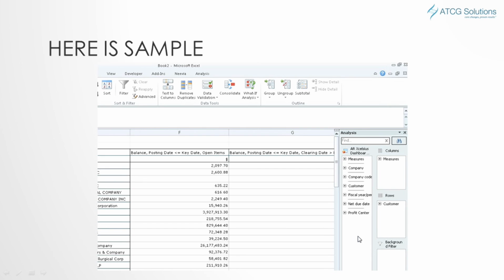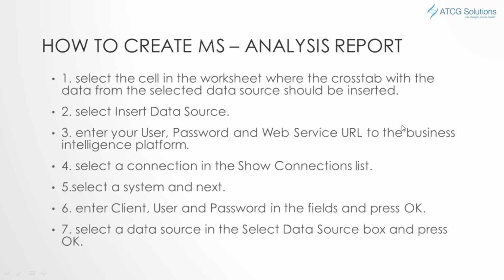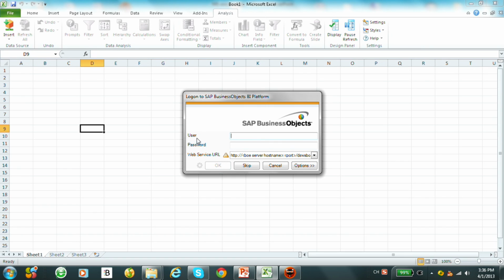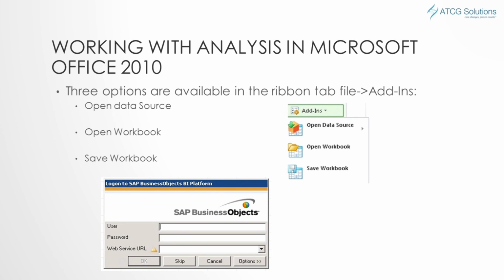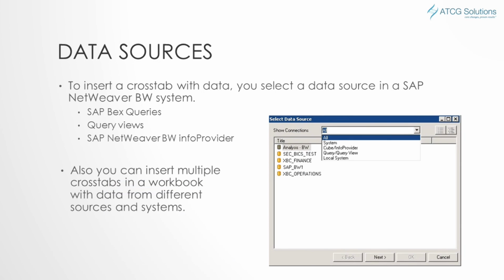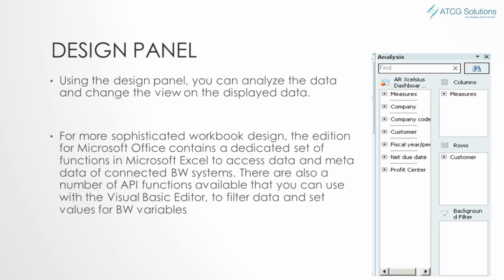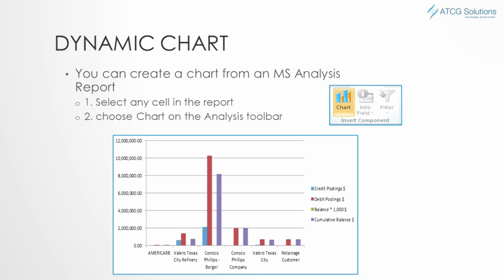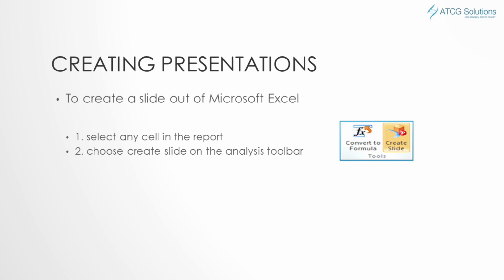SAP BOBJ 4.0 - Introduction to MS-Analysis Report